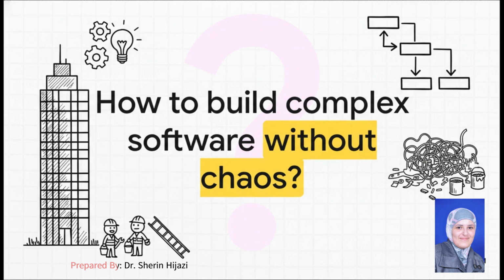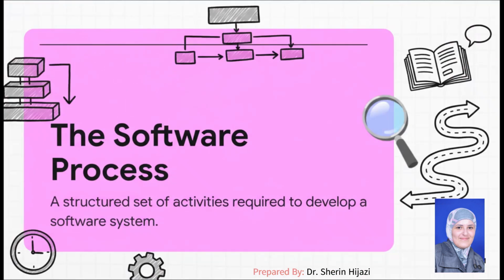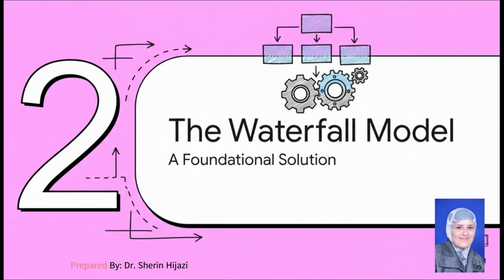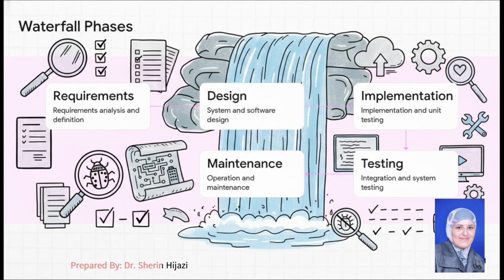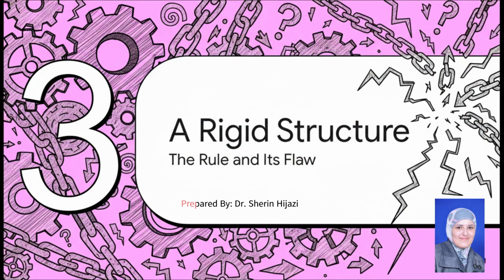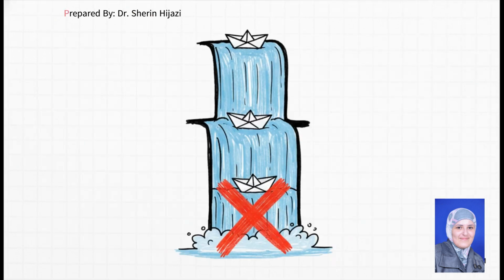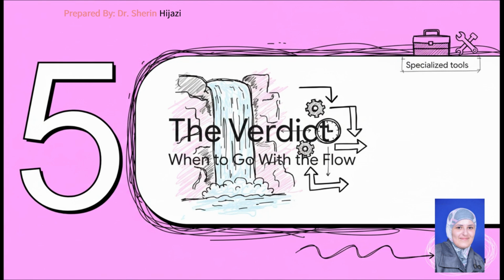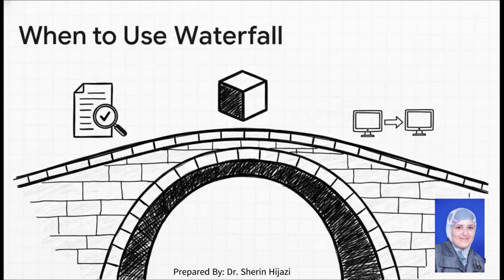Software Process - Waterfall Model